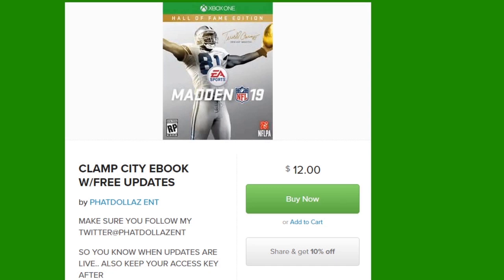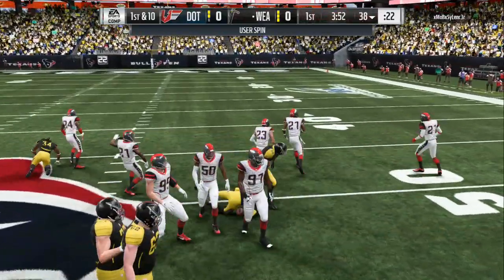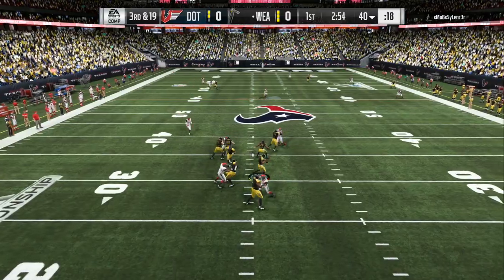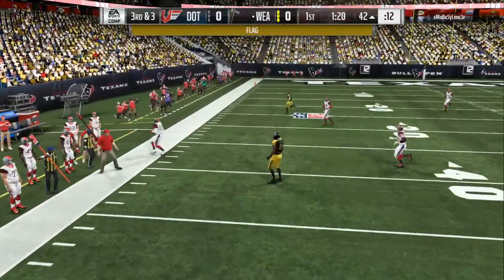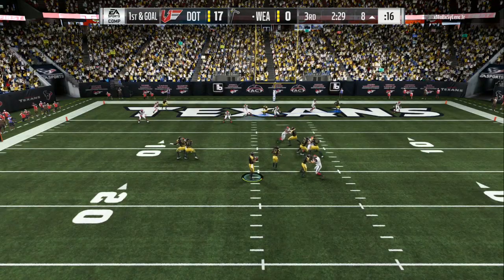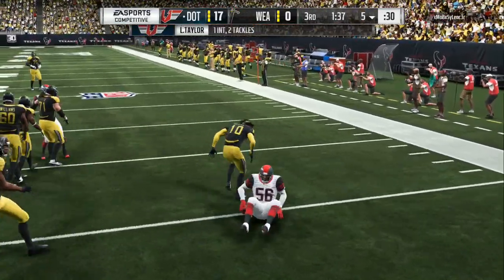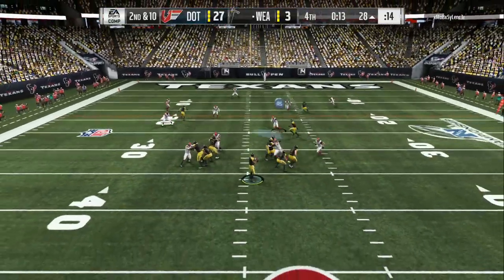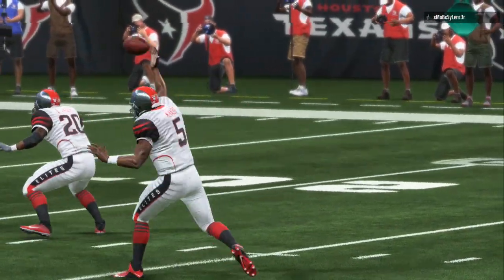GET EASY SUPERBOWL WINS!! MADDEN 19 GAMEPLAY+BEST TIPS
PLAY BETTER DEFENSE
PLAY BETTER OFFENSE
WIN MORE GAMES
FAST BLITZES
BEST DEFENSE
1 DEFENSE ALL GAME
WEEKEND LEAGUE TIPS
FRANCHISE TIPS

fastest blitzes
best blitzes
nano blitzes
crazy blitzes
madden 19 best blitzes
madden nfl 19 blitzes
how to blitz

"madden 19 tips" "madden 19 defense" "madden 19 gameplay" "phatdollaz ent" "best blitz in madden 19" "madden 19 best playbook" "madden 19 stop the run" "how to get better" "madden 19 best tips" " 19 best gameplay"  "amazing defense"

madden 19 tips 34 odd.nickel and 335 odd

BEST DEFENSE IN MADDEN 19,FASTEST BLITZ IN MADDEN 19
BEST OFFENSE IN MADDEN 19